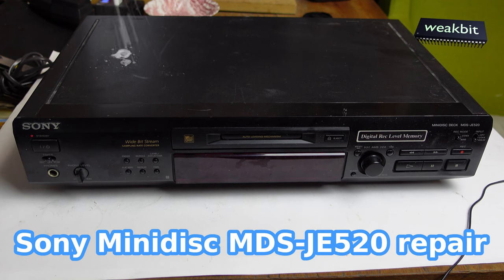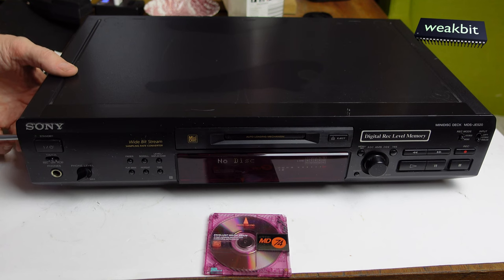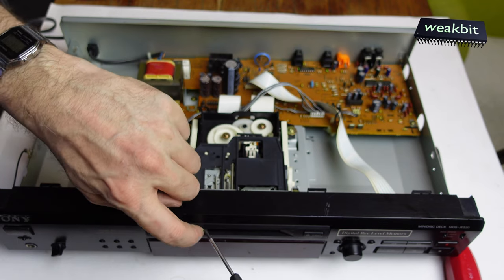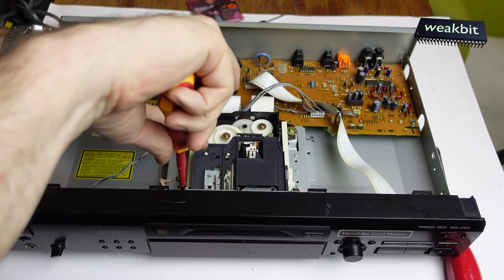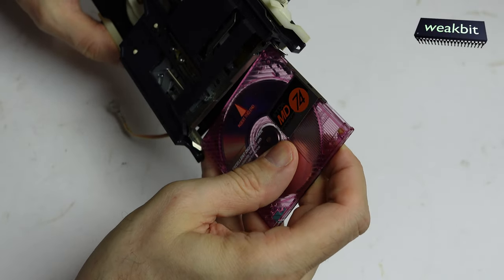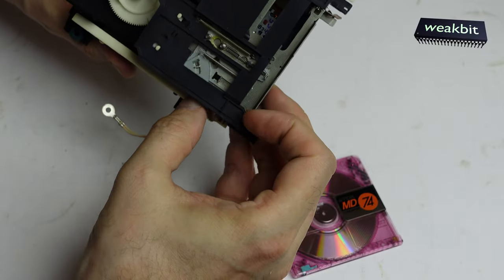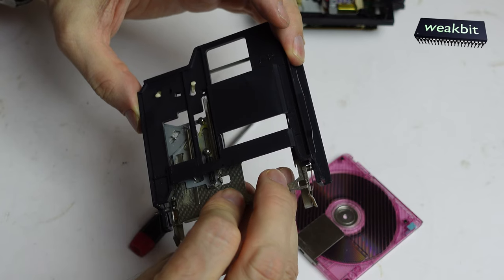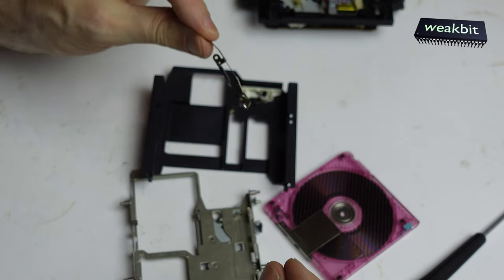Sony MDS JE520 Minidisc repair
This unbelievable issue is one of the best in my last 35years. The Minidisc Player don't want to insert the Minidisc into. What happened? can this repair come to the end or is it impossible to repair this fine mechanic thing from Sony? The Sony engineers are made a special part inside the Player. Thank you weakbit.